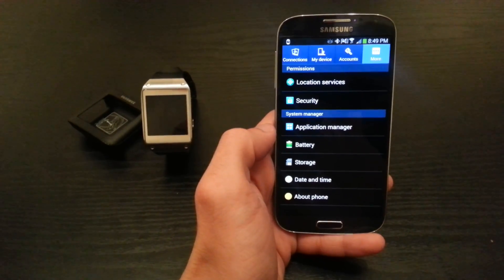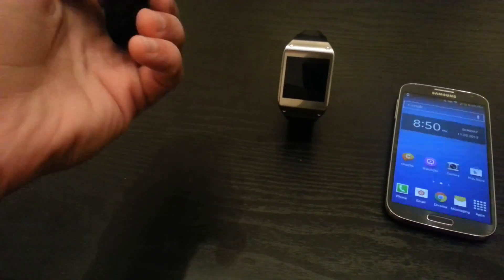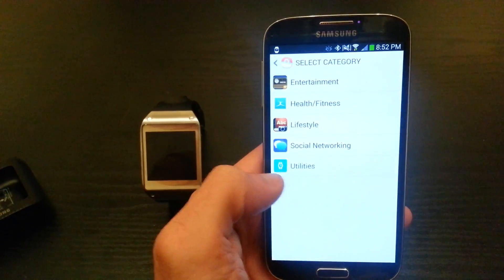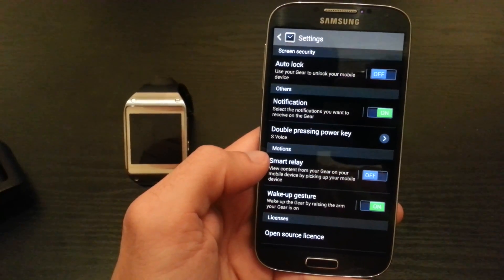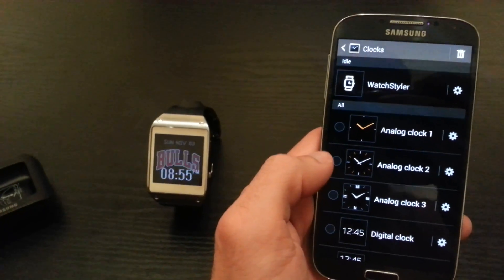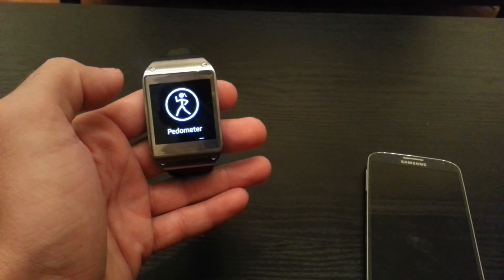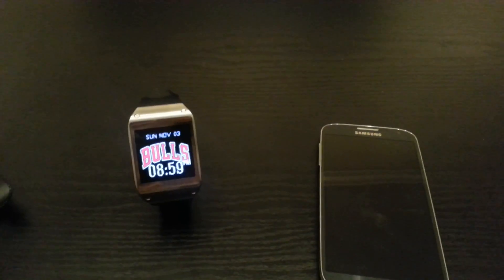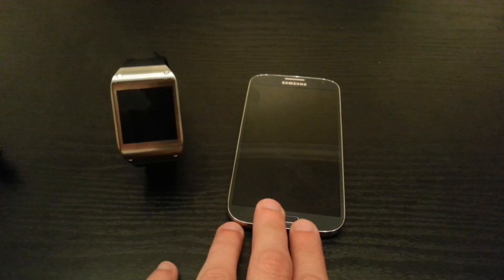Tips and Tricks on Samsung Galaxy Gear and S4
Connecting the Samsung Galaxy S4 with the Galaxy Gear. Samsung's Premium Suite update includes Gear connectivity.